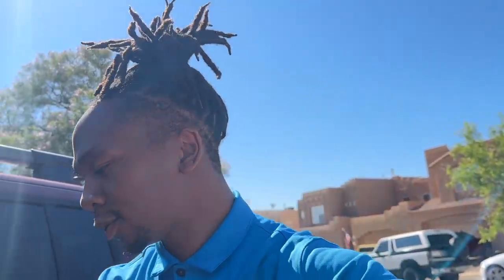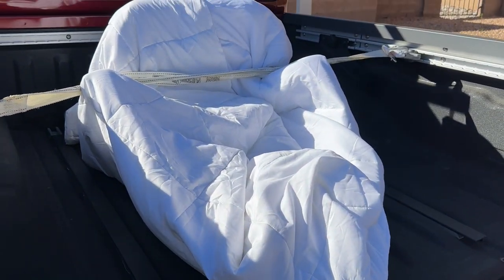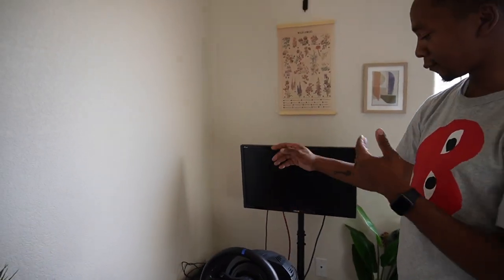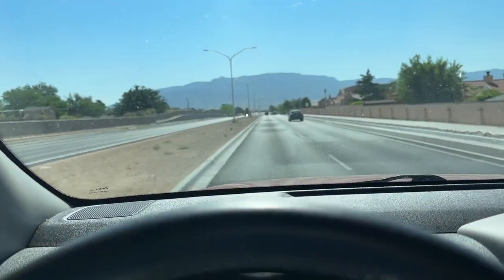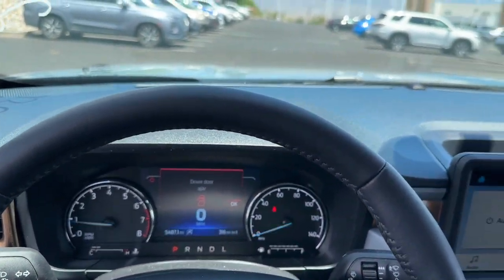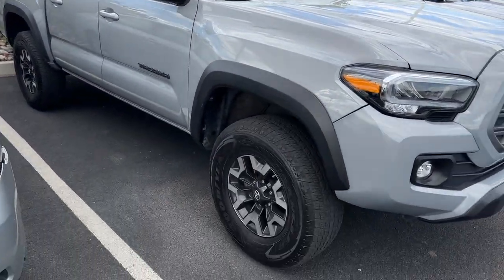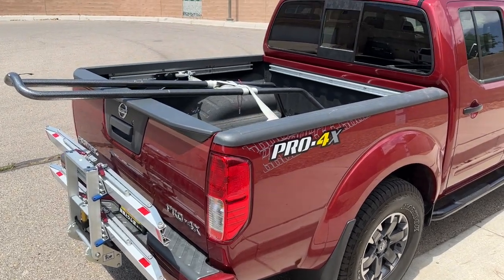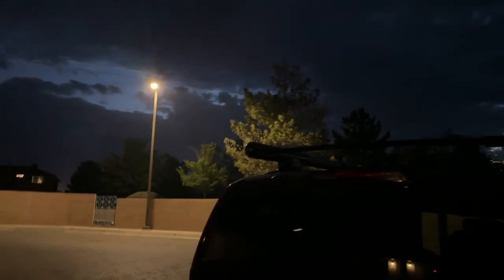After 1 Month Of Owning A Pickup Truck, Here's What It's Like!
Its already been some time and I want to speak about what its like owning a truck, Ive already been putting it to good use.

Here's my discount link below to get yourself LED Bulbs from Auxito.